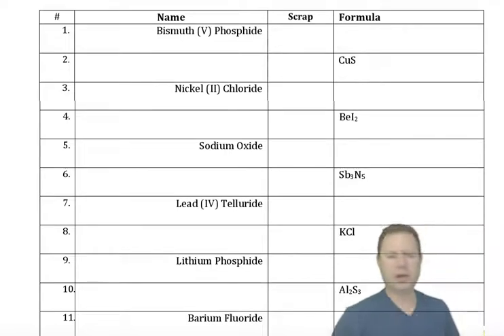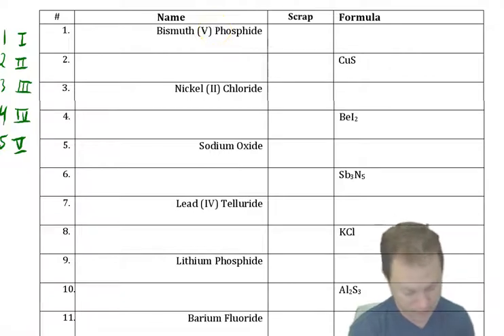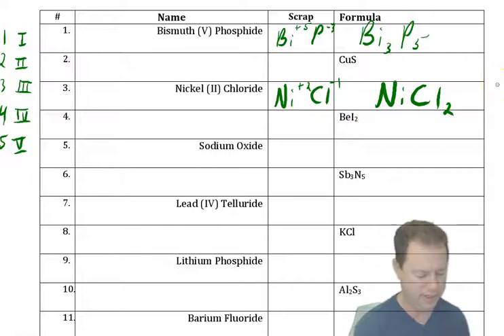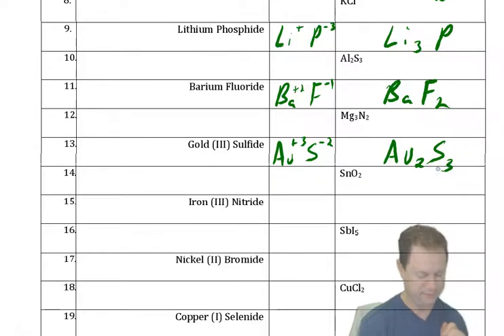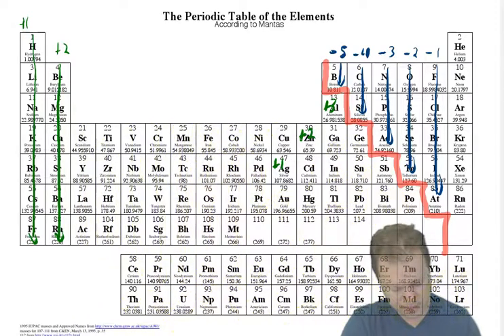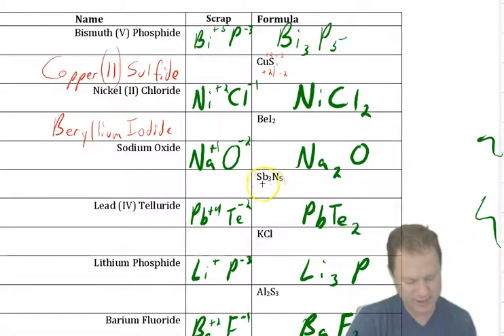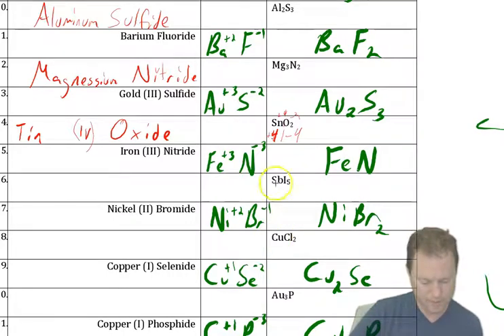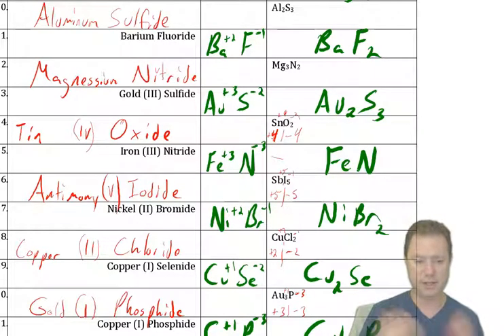Binary Ionic Nomenclature